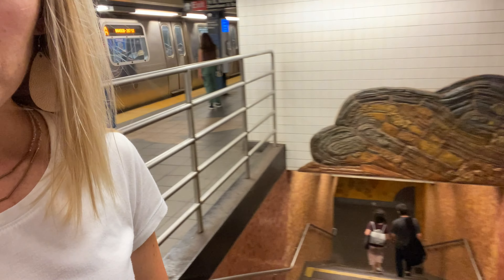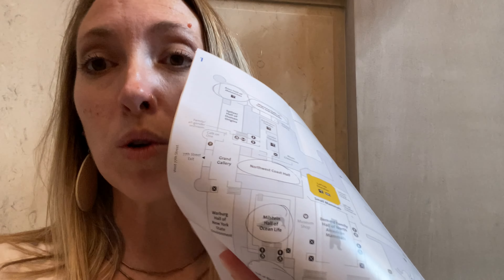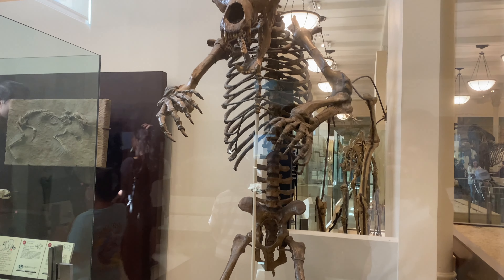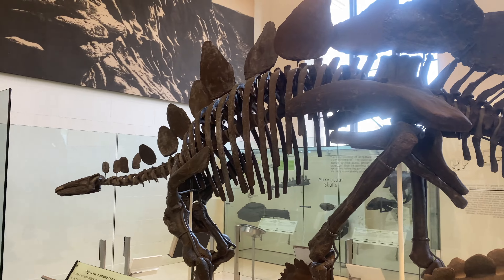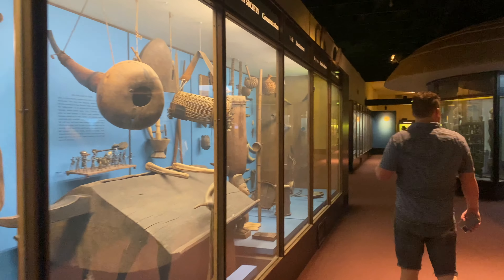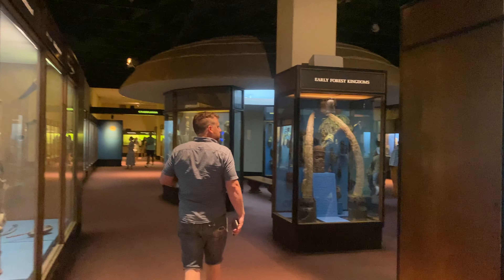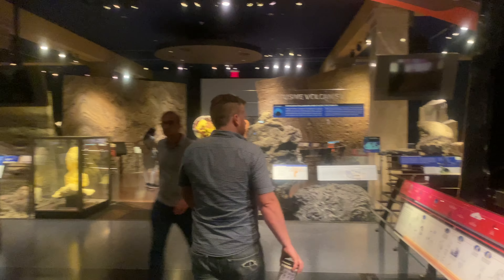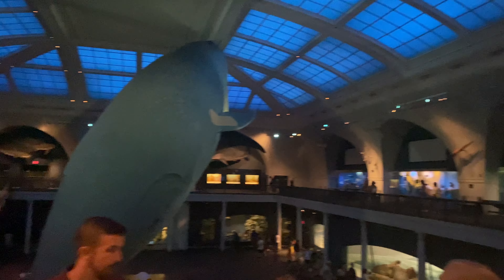American Museum of Natural History | 1 hour to explore (For Free)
We had been wanting to explore more have NYC after we left the Yankees game and our trip back to the hotel happened to go by The Museum of Natural History. We didn't know if we would be able to go in but we checked it out. We found out that the last hour of the day is free so we rushed through to see as much as we possibly could. It really is a fun museum to explore and for FREE.